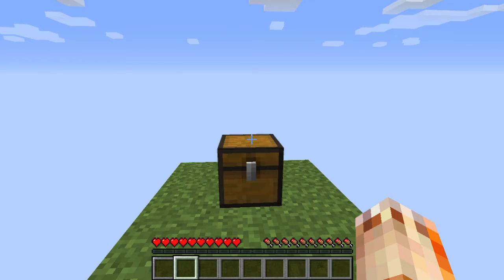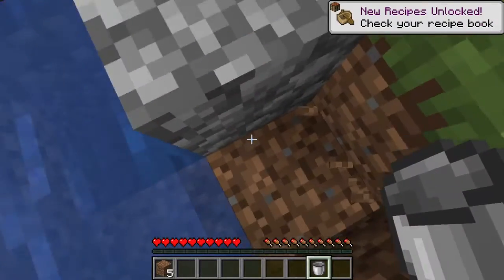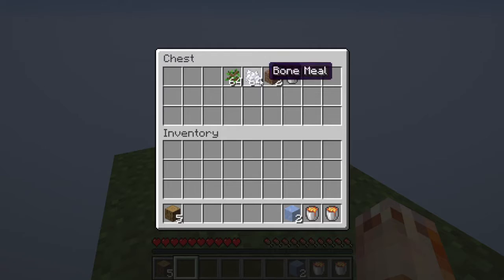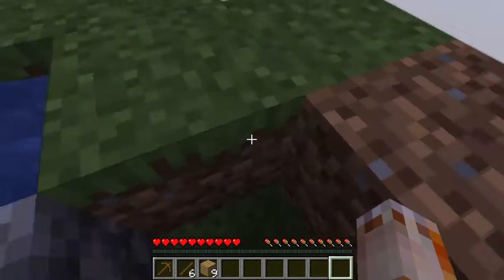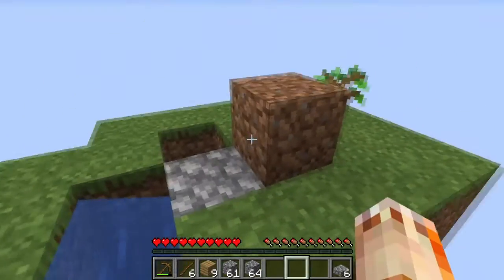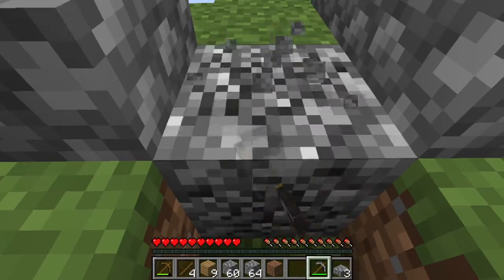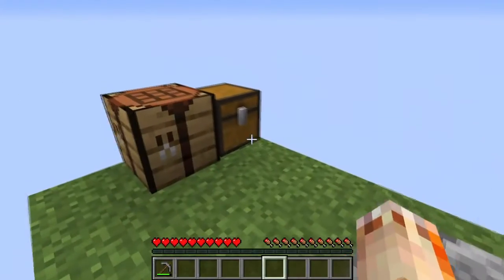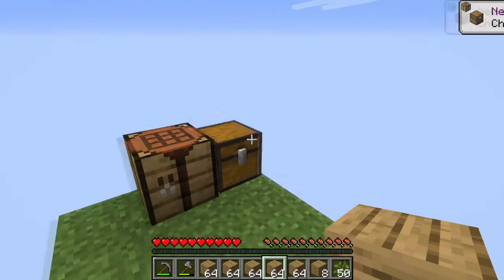Building part of my house in skyblock! (Episode 1)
I have started a new survival skyblock series.
Like this video for a second episode👍!

Family friendly / kid friendly